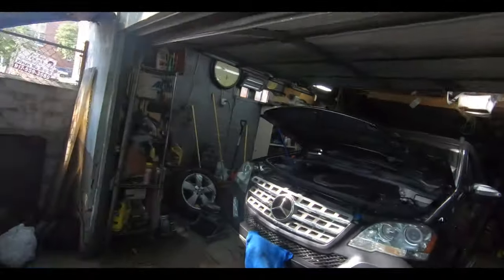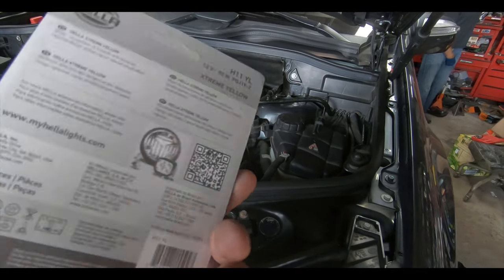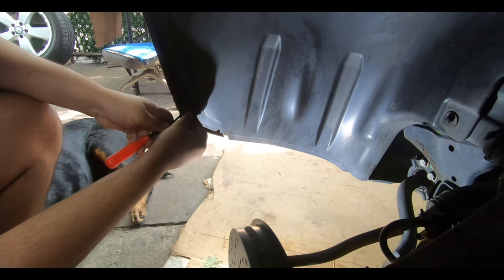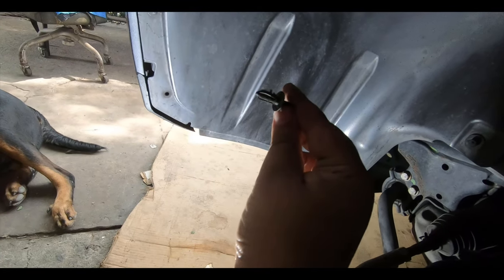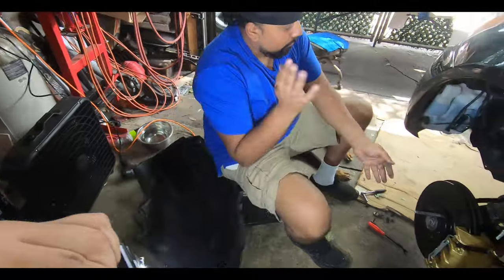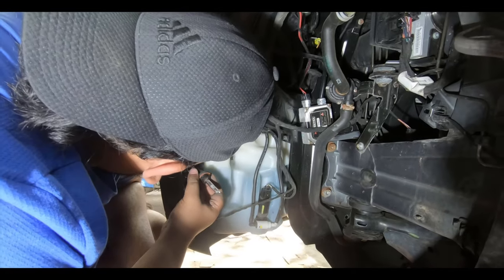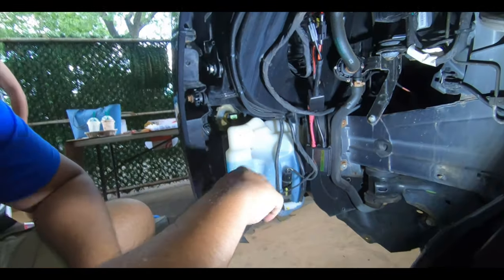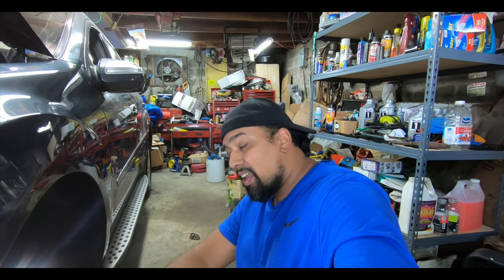Mercedes W164 ML350 Fog Light Replacement/Upgrade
Whats up Guys, In today's video we will showing how to change the fog lights on the W164 Mercedes ML350. We will be using @MyHellaLights yellow bulbs.
Edit:
You can get to the fog light Bulbs by pulling out the front grill and removing the torx screws I did it this way as I needed to work on the Headlights also
Product Links:
ML350 Yellow Foglight Bulbs

Gold Caliper Paint